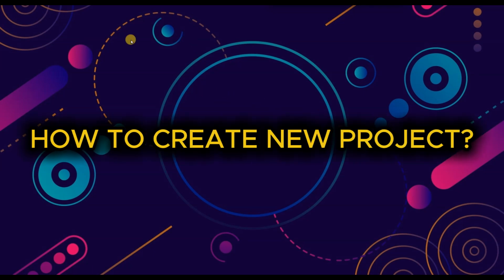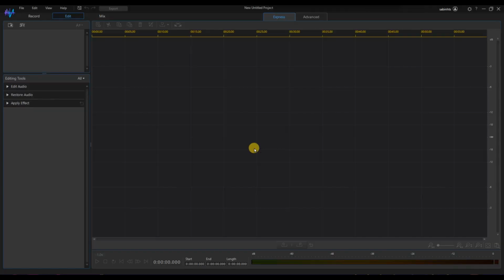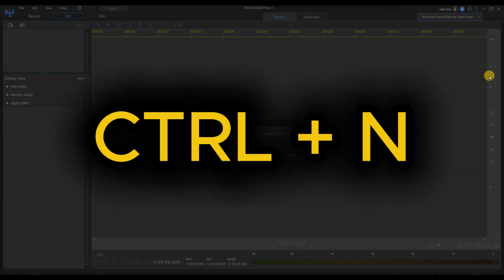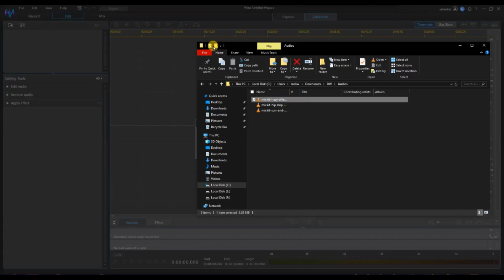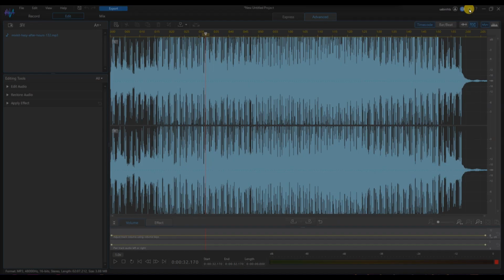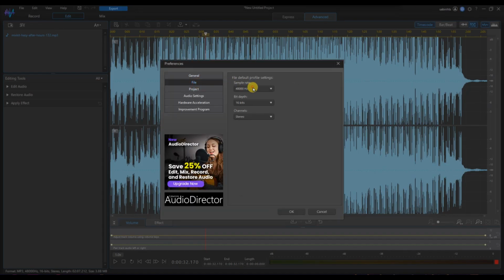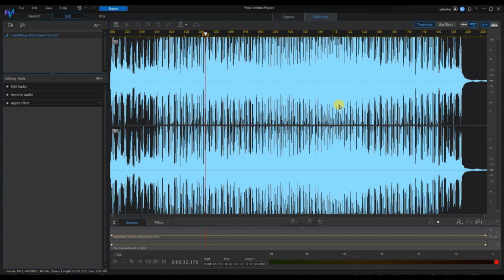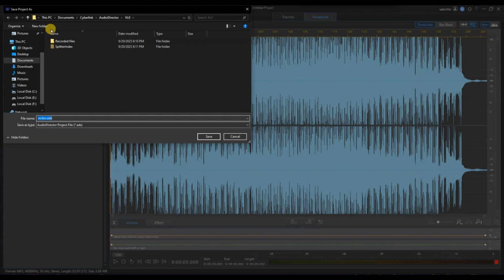How to Create New Project in AudioDirector 2025?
Want to learn how to create a new project in AudioDirector quickly and easily? In this step-by-step tutorial, we’ll show you how to start a fresh project in AudioDirector, delete default tracks, import your own audio files, and customize project settings like sample rate, bit depth, and channels. Whether you are a beginner or a professional, this guide ensures you can organize your project efficiently, save your work correctly, and begin editing, mixing, restoring, and enhancing your audio with all the professional tools AudioDirector offers.

Follow this tutorial to create a new AudioDirector project, adjust file preferences, import media, and start editing your audio like a pro.